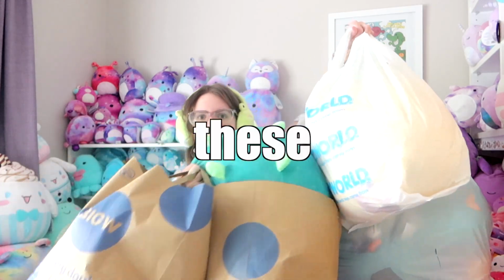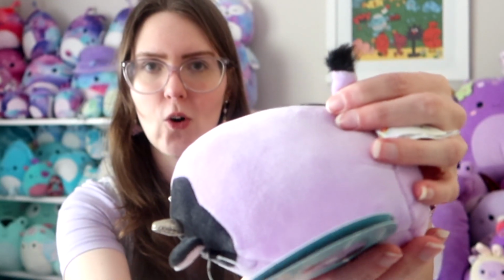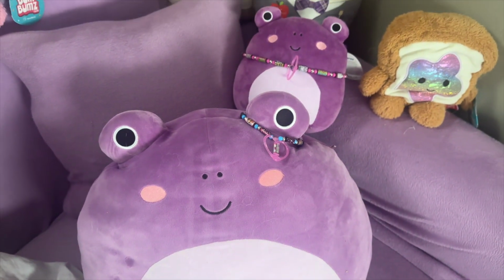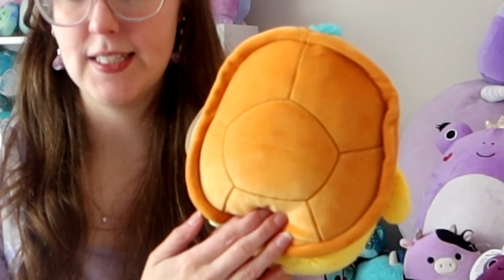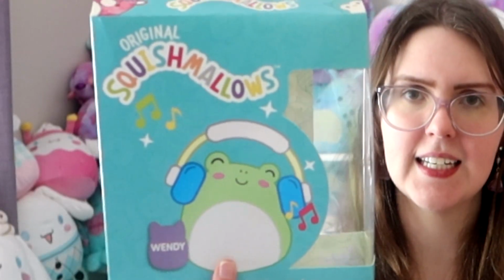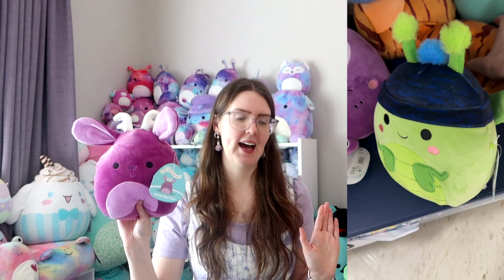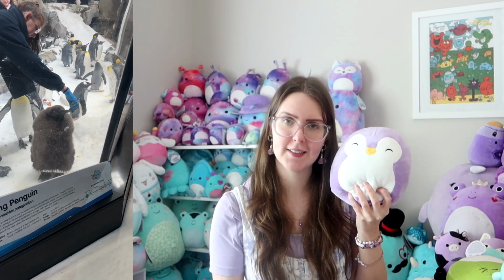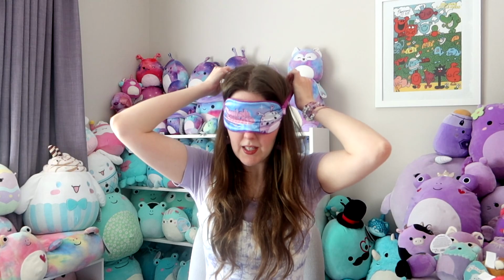My BIGGEST Squishmallow Haul Ever! Huge Squishmallow Hunting Haul Kmart, Target, Big W, Coles!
Squishmallows were from Kmart, Target, Big W, Coles and Toyworld in Australia!